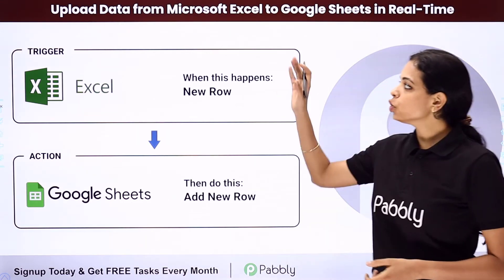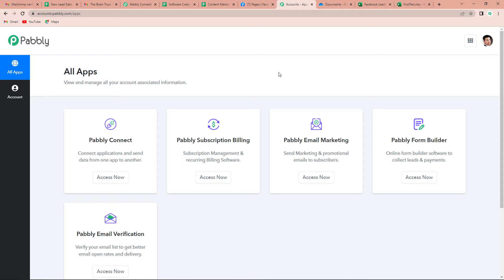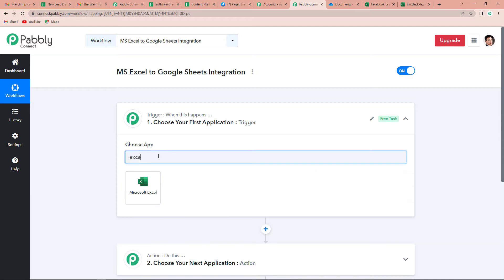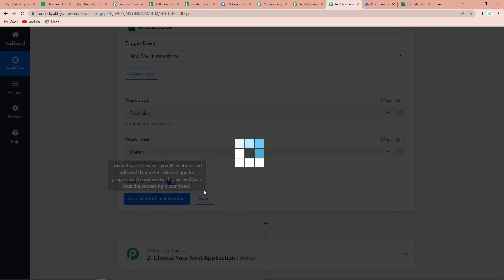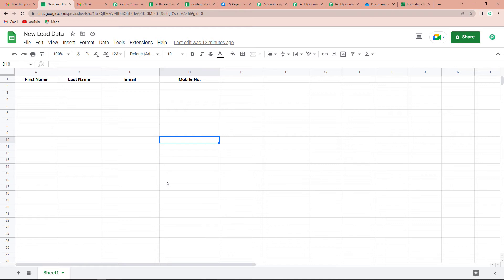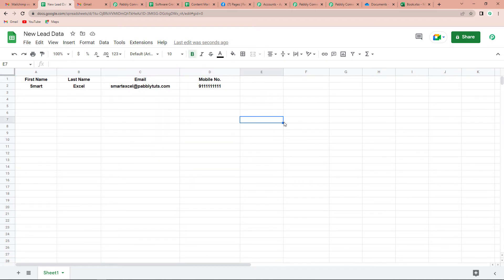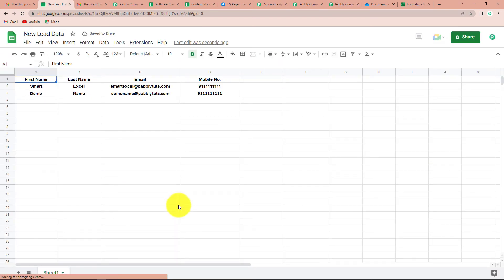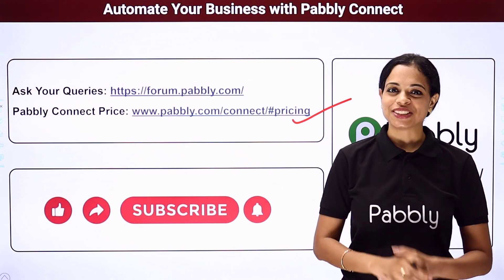How to Add MS Excel Data to Google Sheets in Real-Time - Sync MS Excel to Google Sheets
Are you looking for a way to sync your MS Excel data with Google Sheets in real-time? Pabbly Connect can help you do just that!

Pabbly Connect is a powerful tool that allows you to connect your MS Excel data to Google Sheets, and keep the two in sync. That way, you can always have the latest data from Excel available in Google Sheets, and vice versa.

Best of all, Pabbly Connect is very easy to use. Just sign up for a free account, and you'll be able to start syncing your data right away.

Why not give Pabbly Connect a try today, and see how it can help you work with your MS Excel data in Google Sheets?